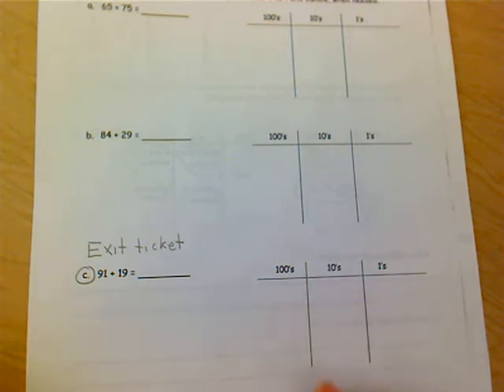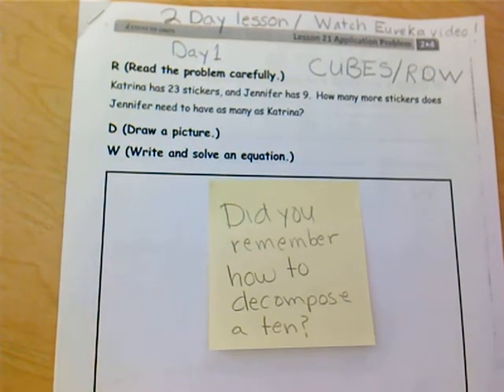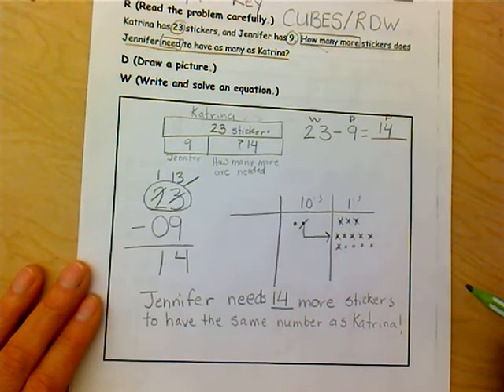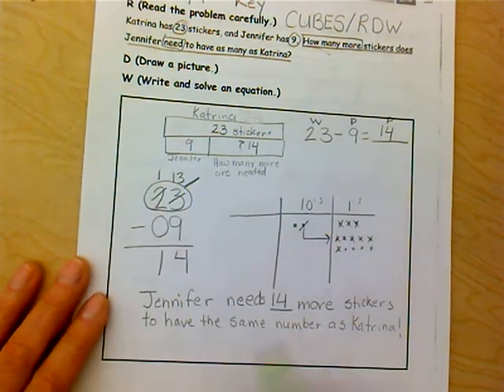Module 4 day 1 lesson 21